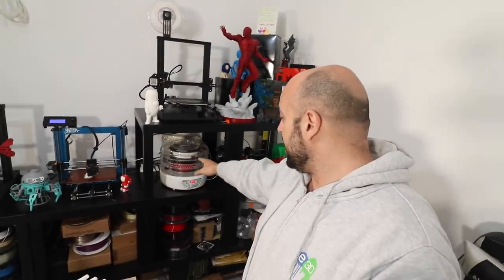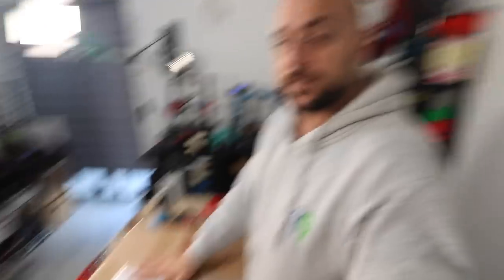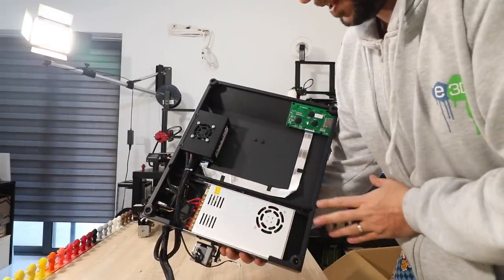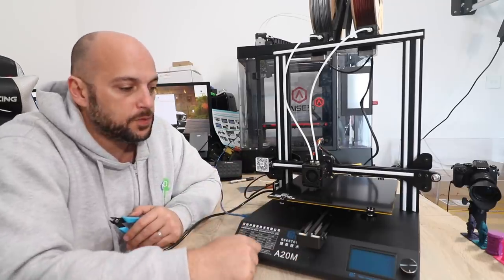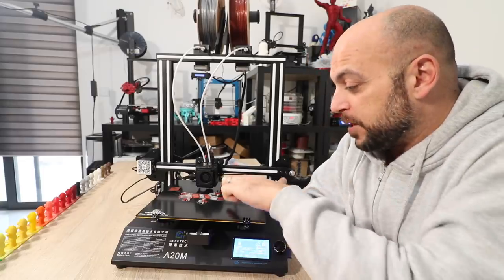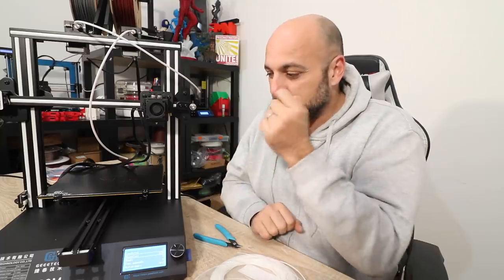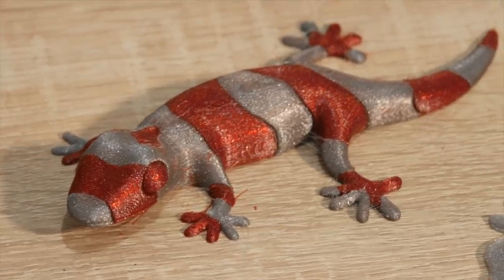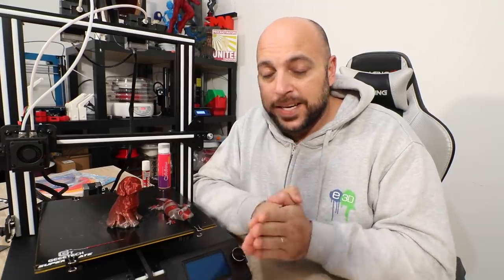Geeetech A20M First Impressions - Maker's Vlog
Geeetech A20M

Rest of the printers:
Original Prusa MK3
Creality CR-20
Matterhackers Pulse
Alfawise U30
Creality CR-10S Pro
Alfawise U20
Prusa MMU2
Flashforger Finder
Raise3d Pro2

Constitution Street,
Mosta, MST 9059
Malta
Europe